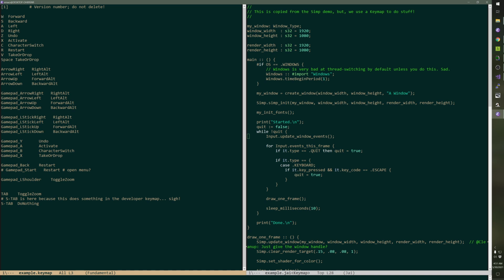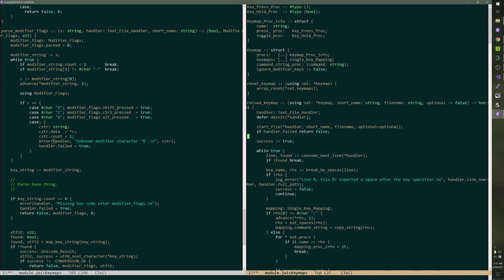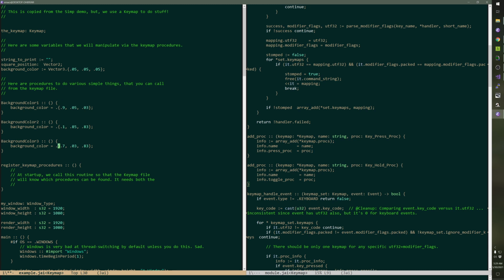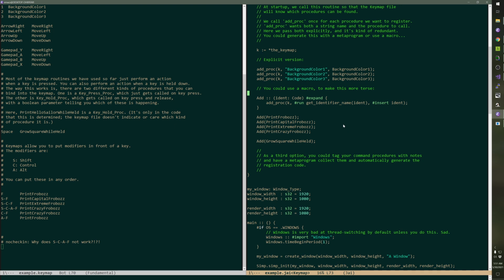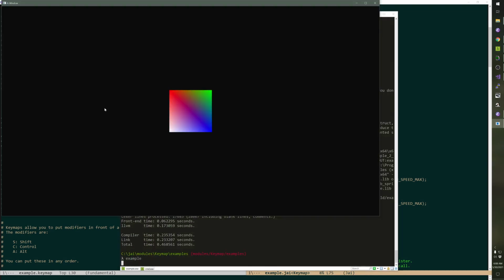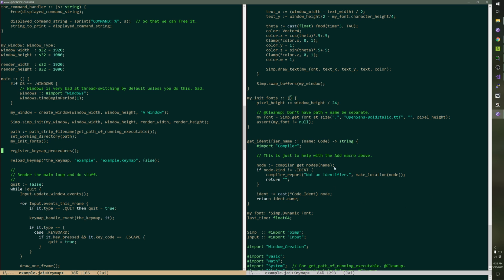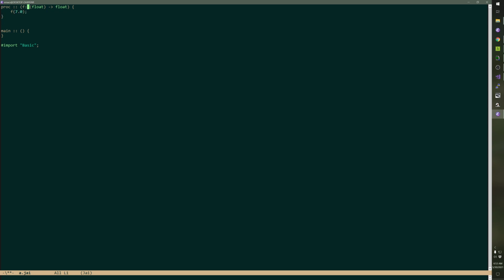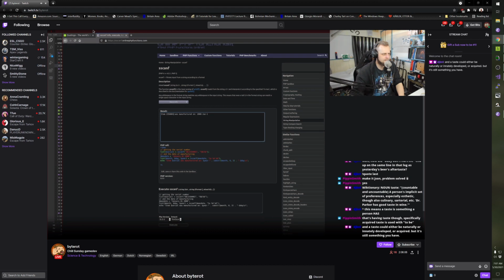Harvey Dent, can we trust him? (4)